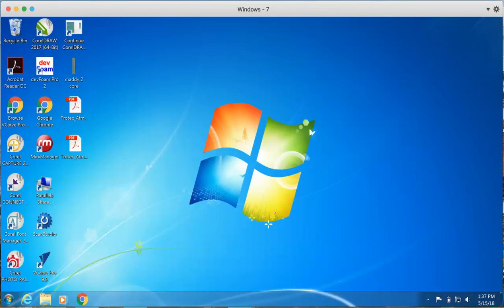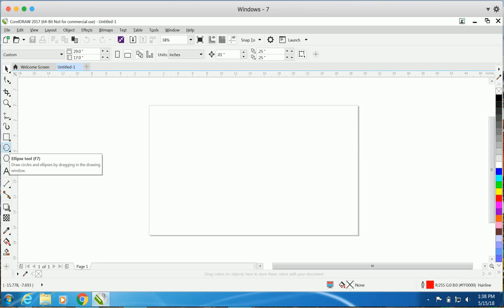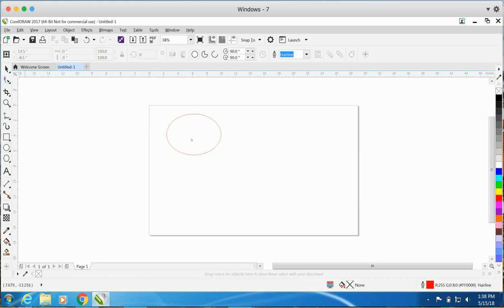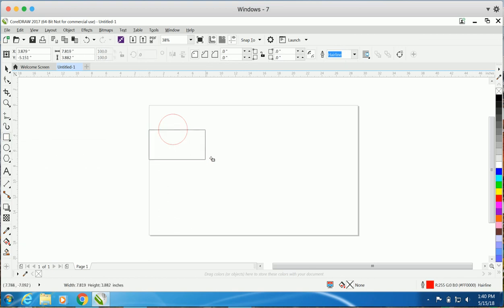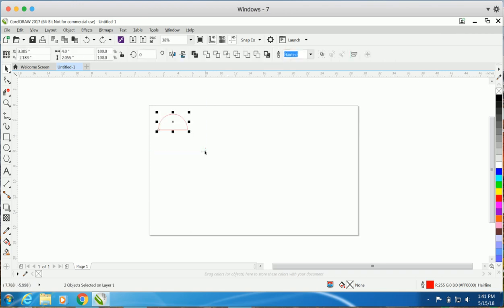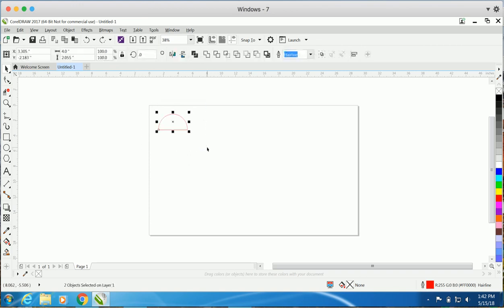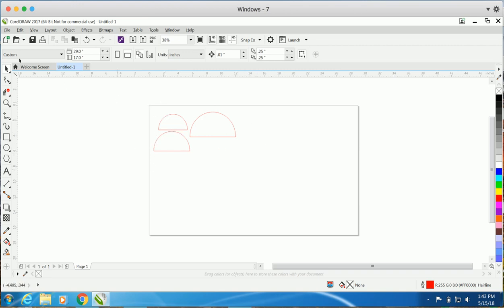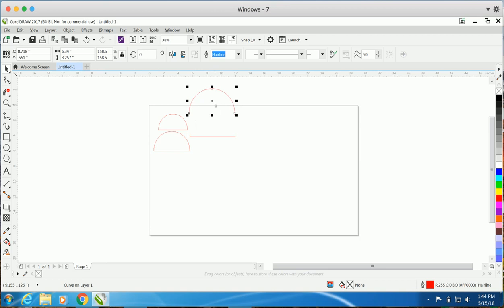Corel Draw basic shapes for laser cutter